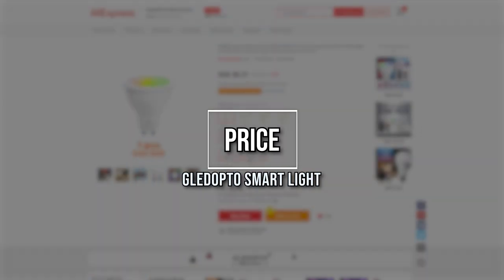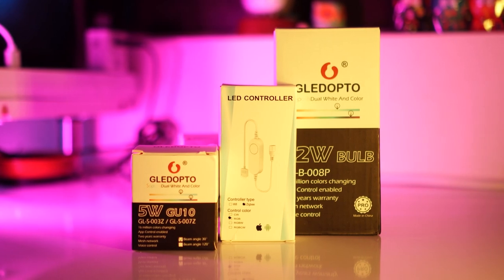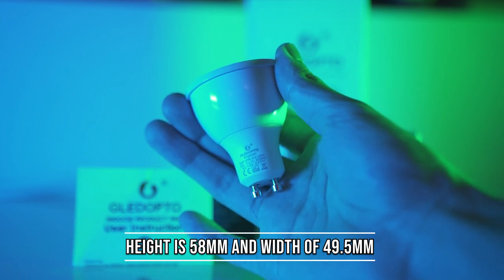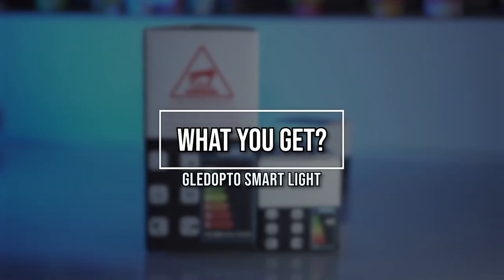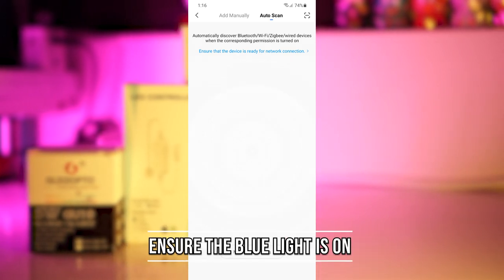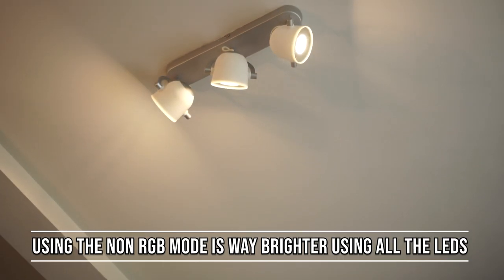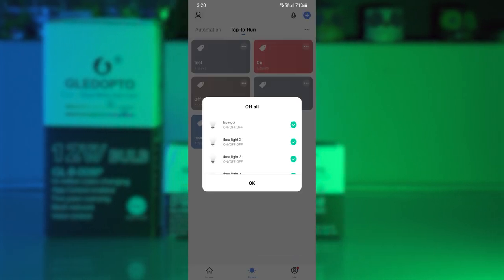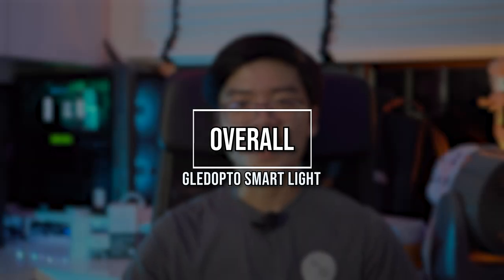Gledopto / Zigbee GU10/E27 Smart Bulb Review. The best smart home LED RGB lights bulbs!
RGB controller:

◼️My pc
Trident Z 3000mhz 32GB (4*8)
Cryorig H7 Lumi
2 P300 3tb HHD
MSI RTX 2060 Super Gaming X
Cooler Master H500
Seasonic 650w Focus Gold
Patriot P200 1TB 2.5 ssd
HP EX920 1TB m.2 nvme

◼️Accessories:
    Monitors-  Supersoild P24 & P27